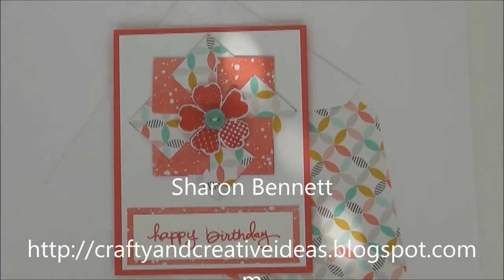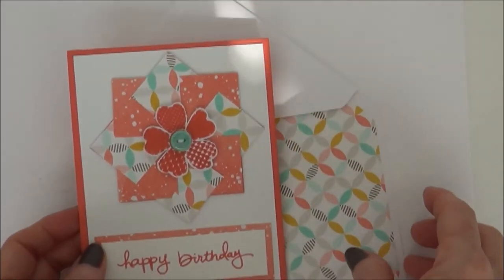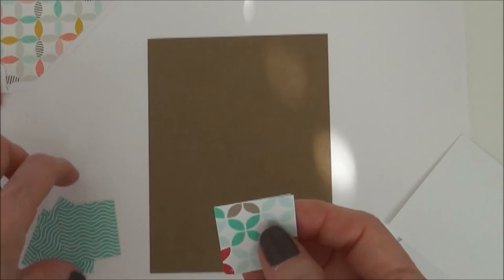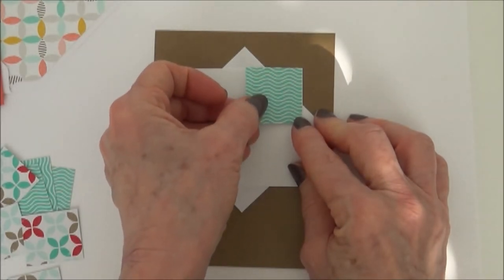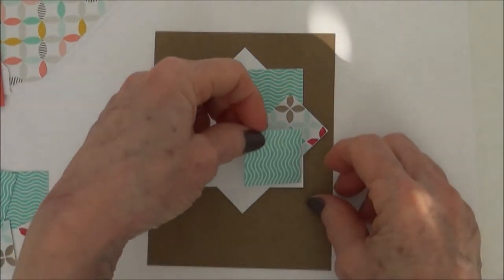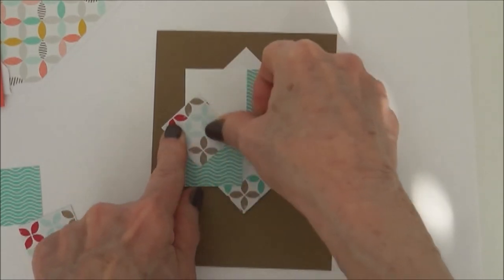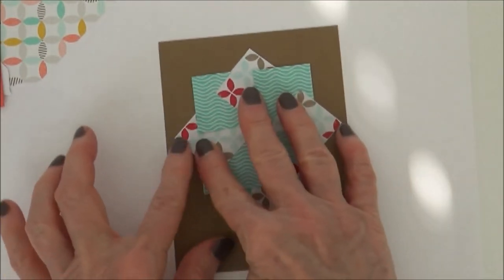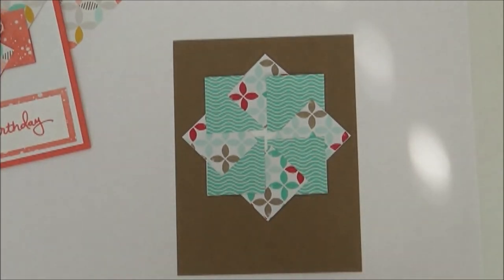Pinwheel Technique Card - Stampin Up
This is another video from my "Wow That's Cool" Video Series. In this video I will show you how to do the Pinwheel Card Technique.  As always a complete supply list for my card can be found on my blog post @